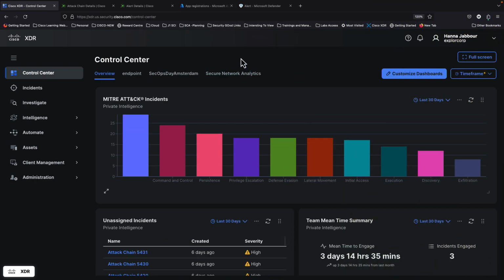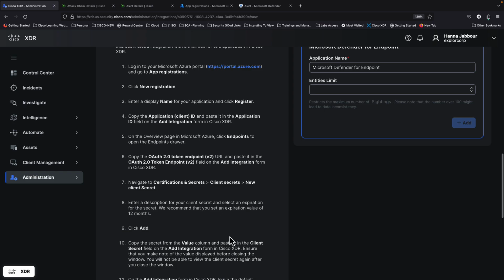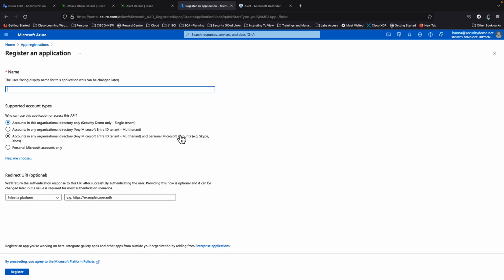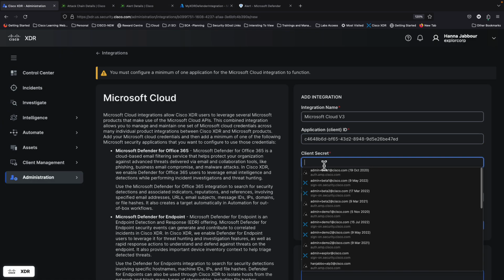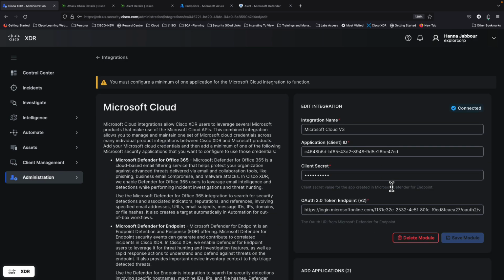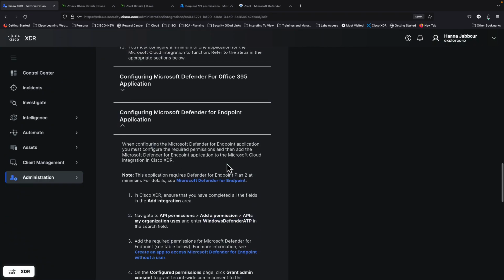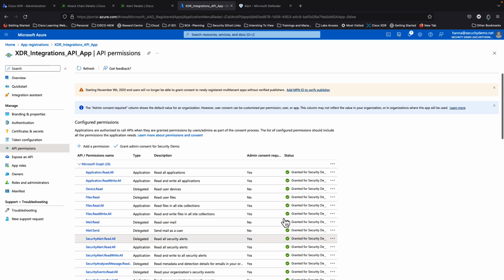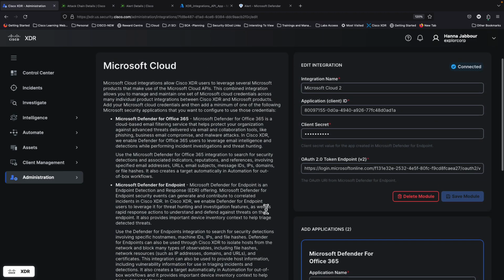Microsoft Defender for Endpoint and Cisco XDR Integration - How to Integrate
This video provide steps to follow to establish an integration between Cisco XDR and Microsoft Defender for Endpoint